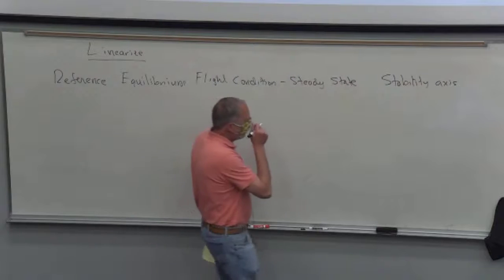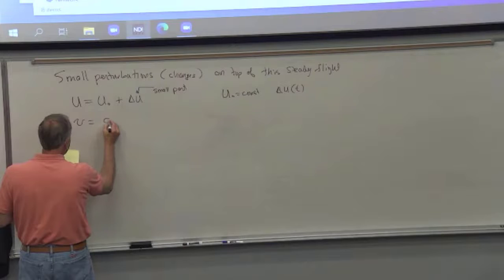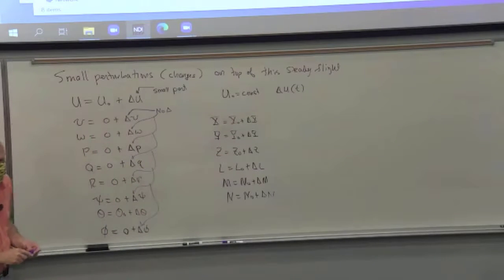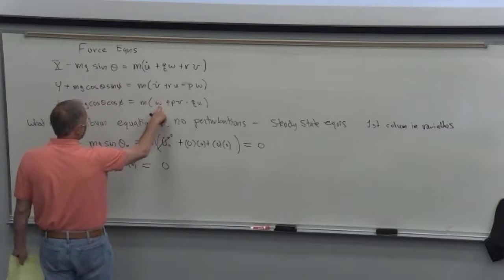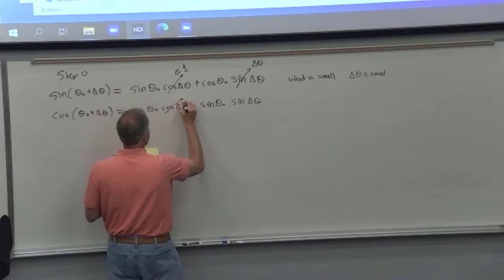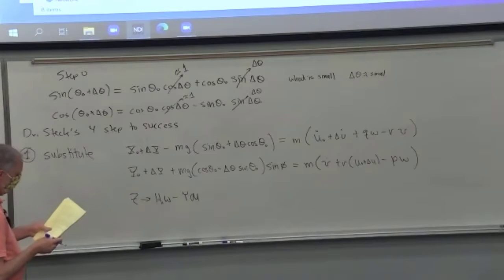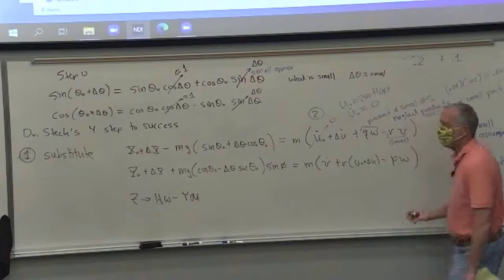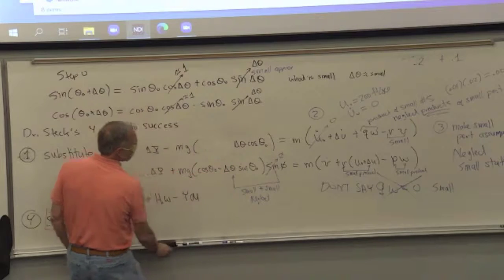AE514 Lecture 4 23 2021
Linearized small perturbation equations process.  X and Y force equations